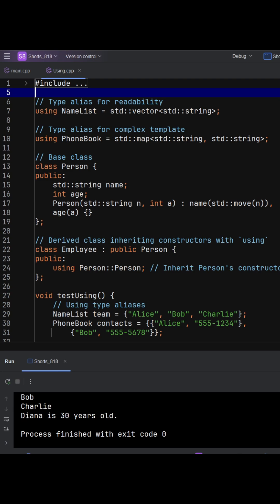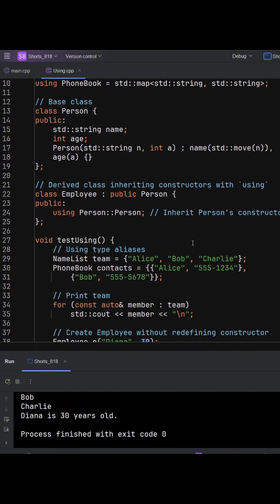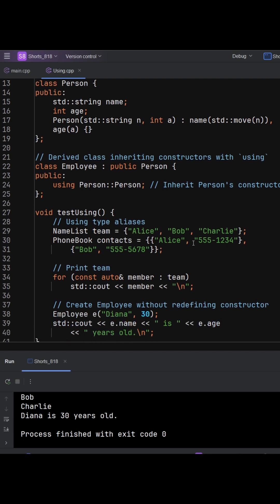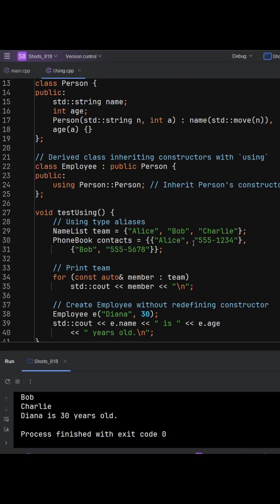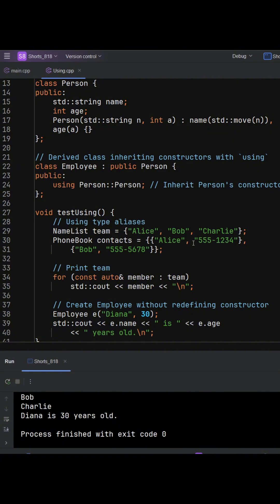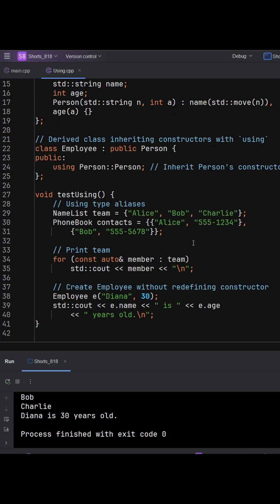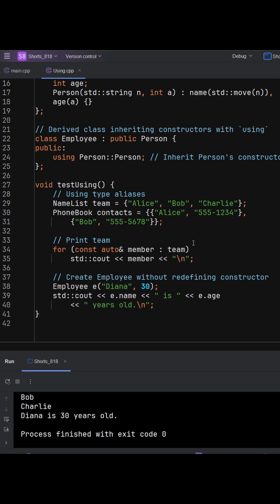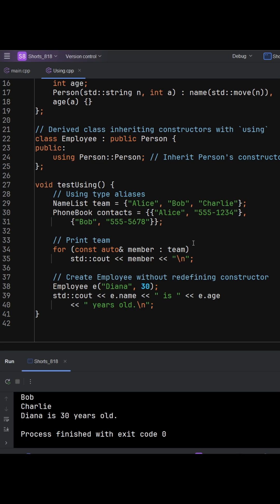Cleaner APIs in C++: how to use aliases?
Learn how using streamlines your C++ code in two powerful ways: readable type aliases and inheriting constructors from a base class. We’ll refactor verbose template types into clean aliases and show how using Person::Person eliminates constructor boilerplate. You’ll pick up best practices, subtle pitfalls (like shadowing), and when aliases improve APIs. Perfect for leveling up code clarity without sacrificing type safety.